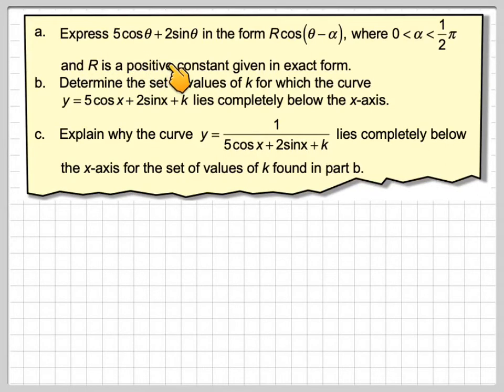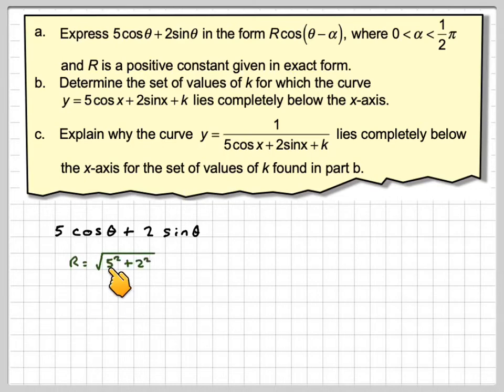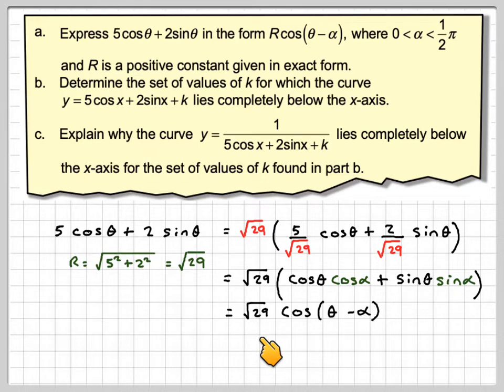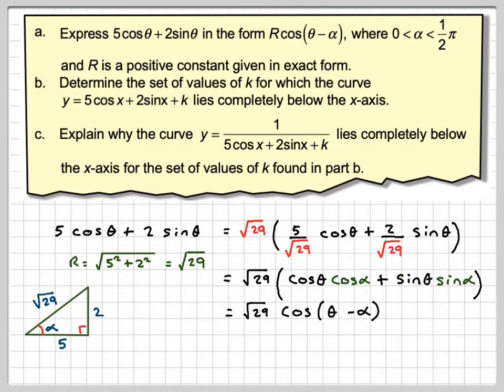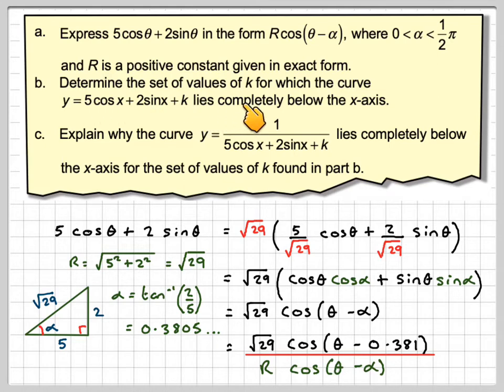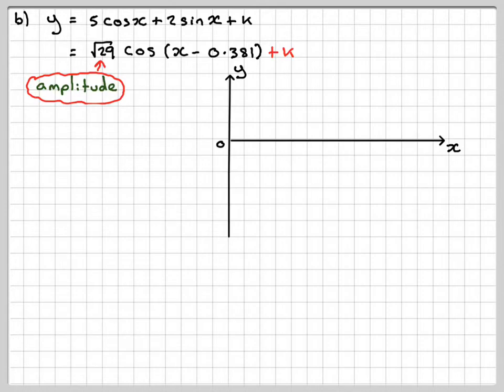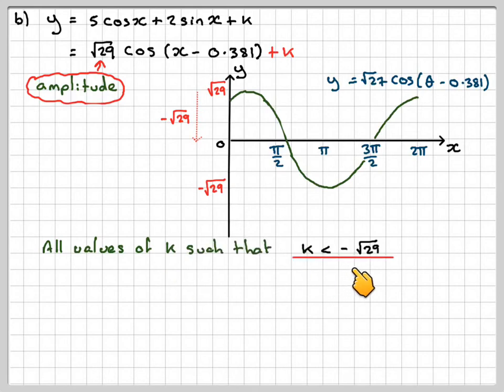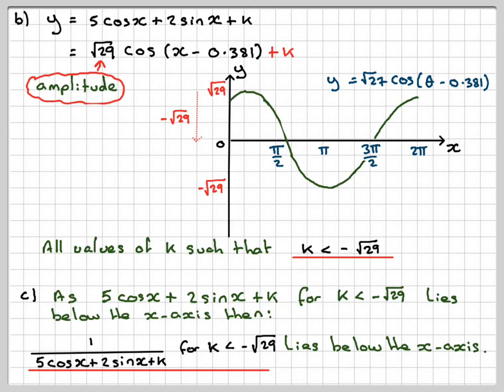Writing as Rcos(x-a) and finding values of k